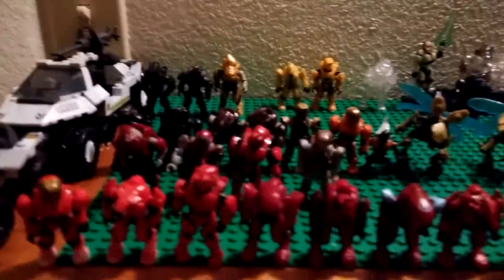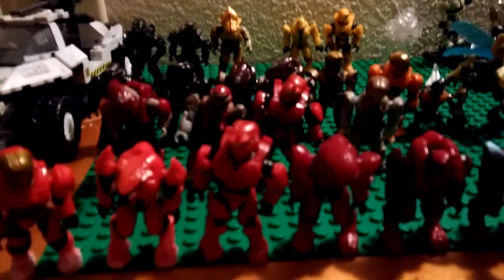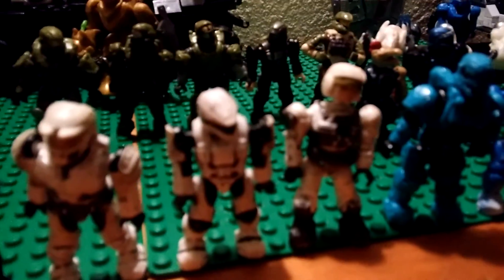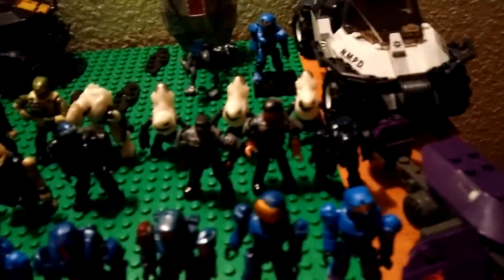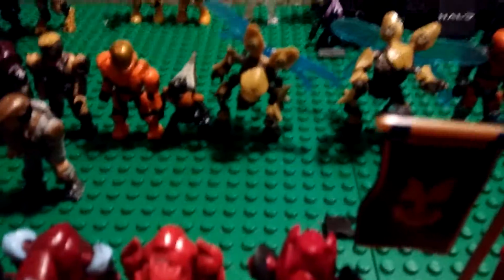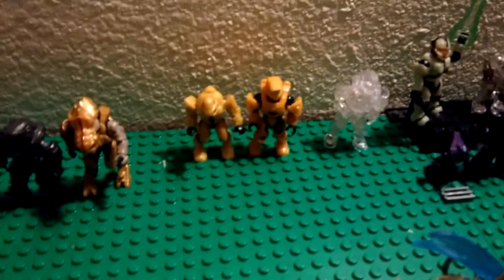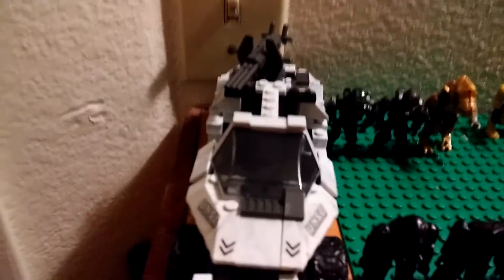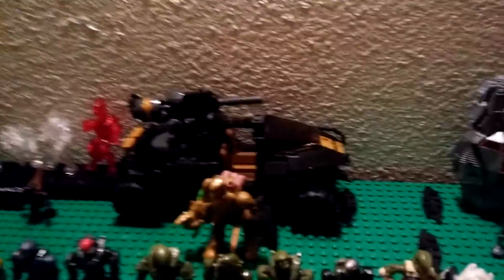80% of my halo mega blocks collection (old)